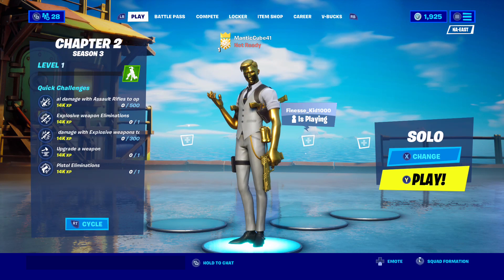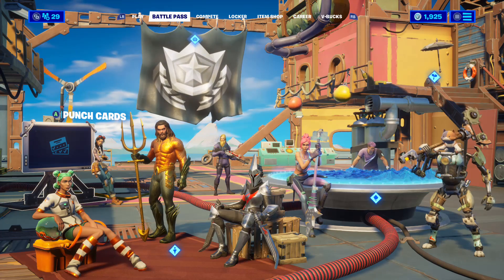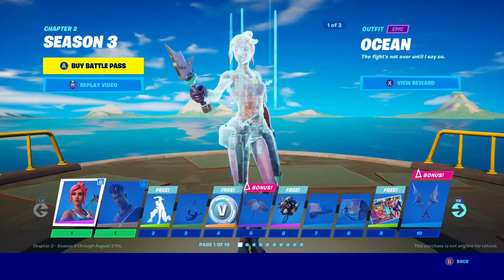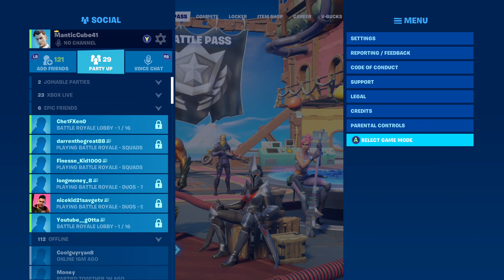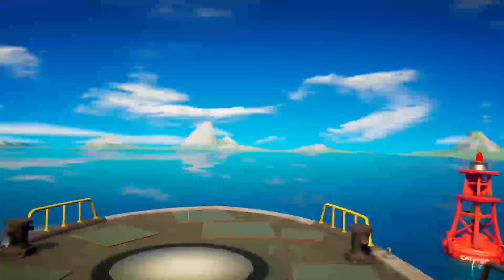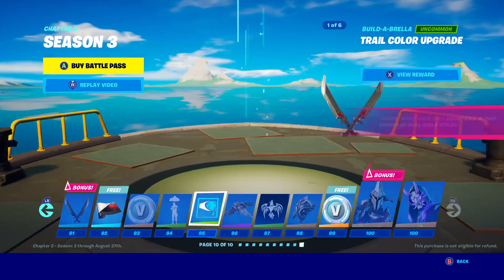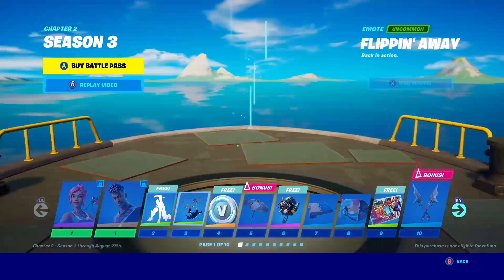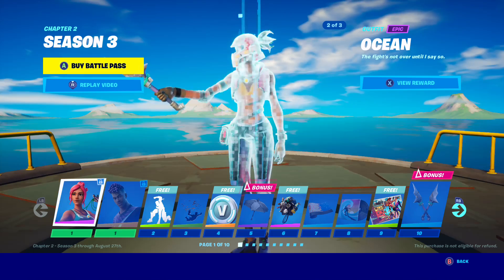Season 3 is BROKEN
Season 3 looks amazing when glitched, can't imagine what it will look like when it gets fixed!

Battlepass review and showcase video coming soon as soon as Season 3 acts normal again.